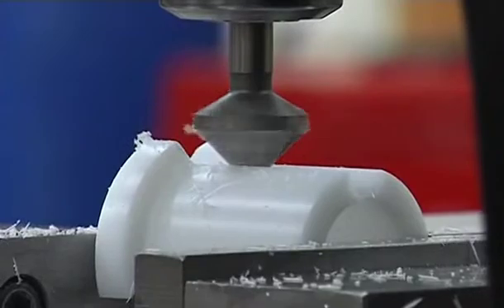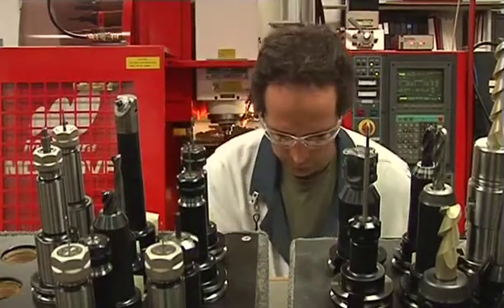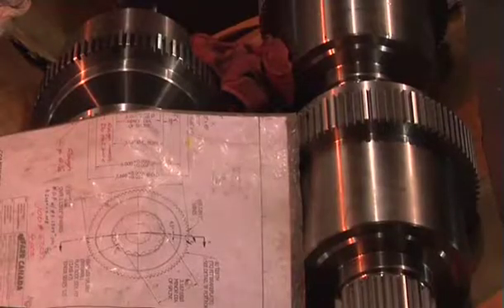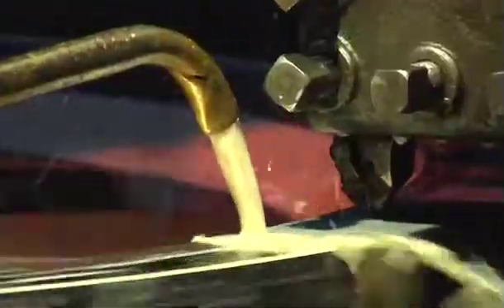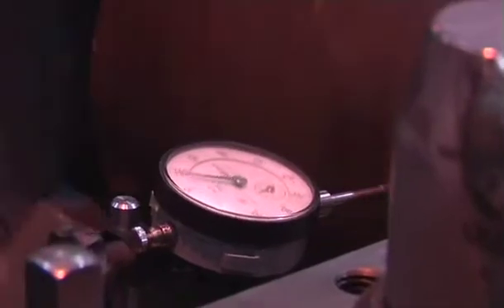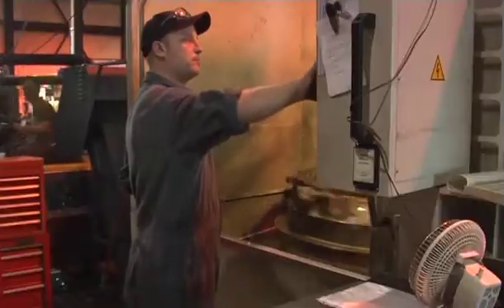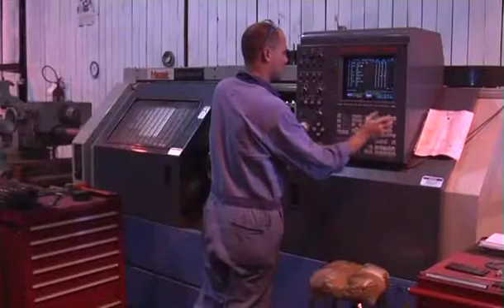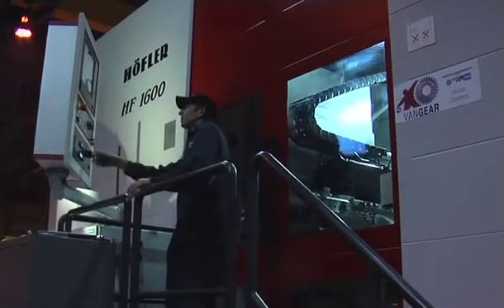BCIT Machinist Apprenticeship Program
The British Columbia Institute of Technology: Machinist Apprenticeship program.  The program combines classroom training provided by BCIT with work experience offered by active machine shops.  Kodak Graphic Communications Group and Vancouver Gear Works are featured machine shops in the video.